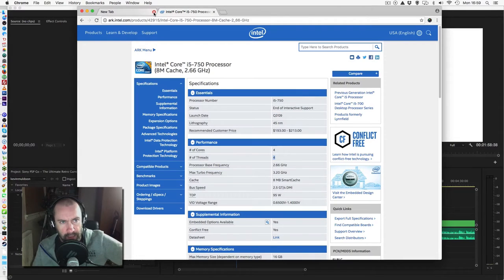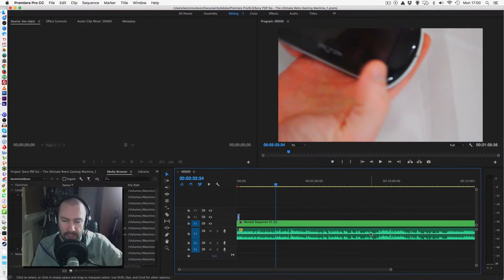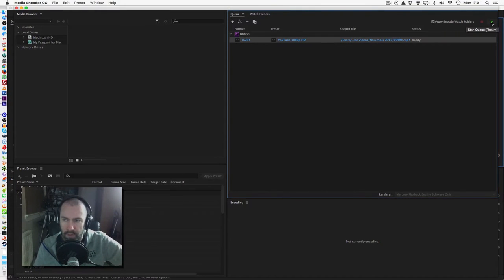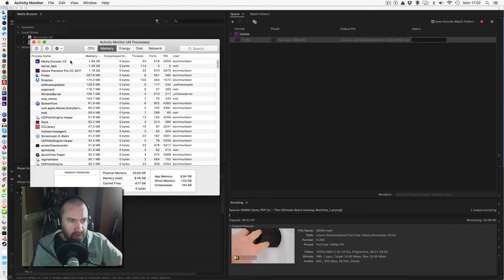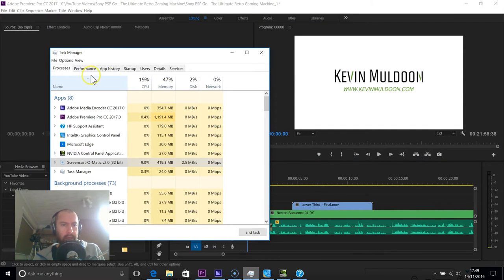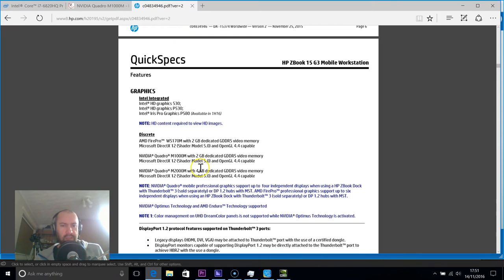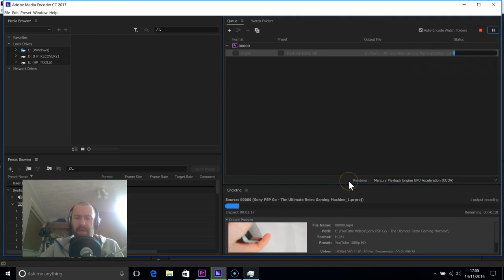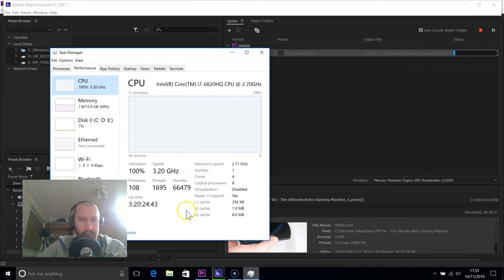Video Editing with Adobe Premiere Pro CC on the HP ZBook Studio G3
I compare video editing with Adobe Premiere Pro CC on my 2009 27" iMac against my new HP ZBook Studio G3.

Be sure to check out the first video I published about the HP ZBook Studio G3 in which I show you how the laptop looks.

Kevin